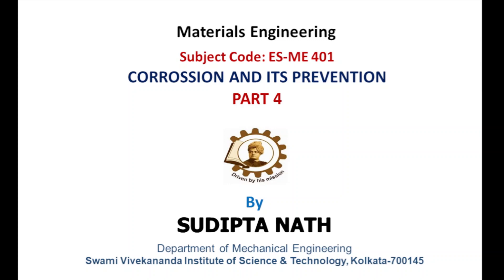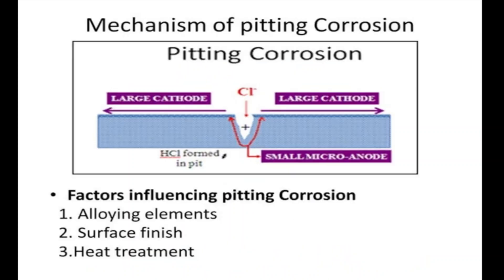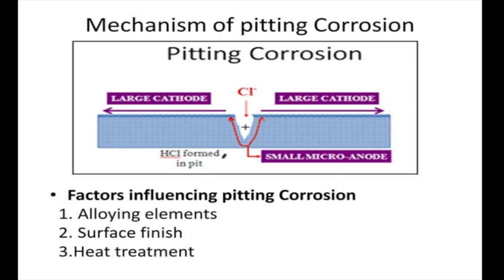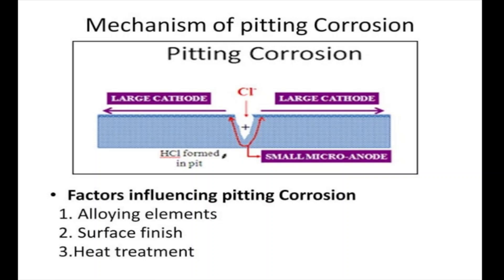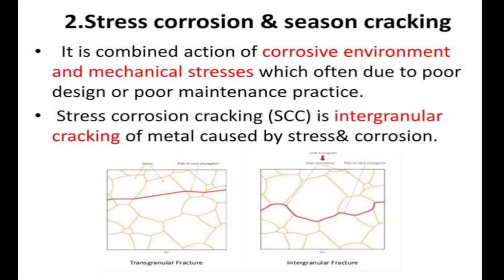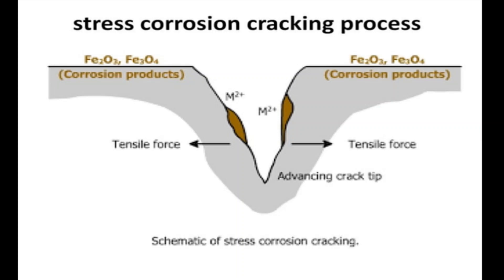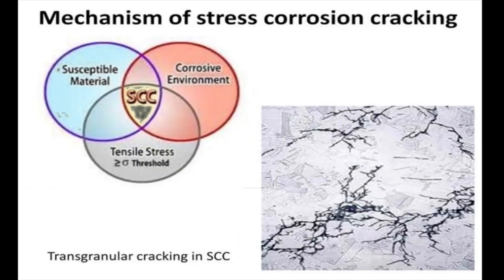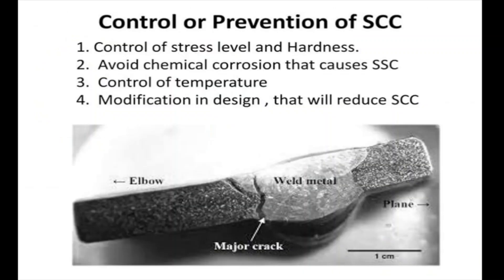Corrosion Final 04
About Corrosion and its prevention.